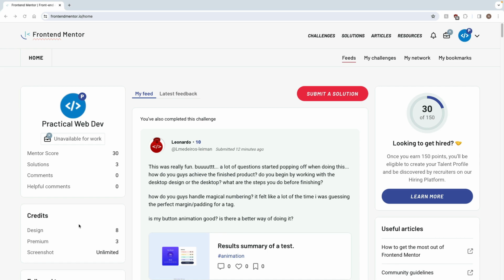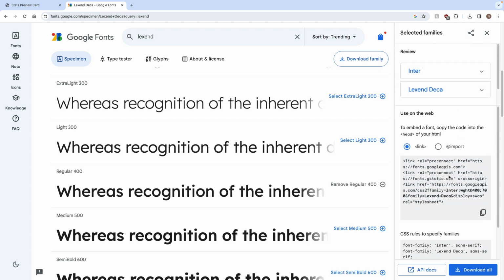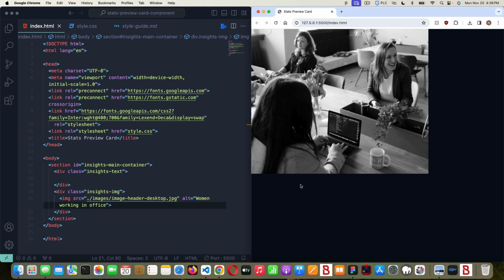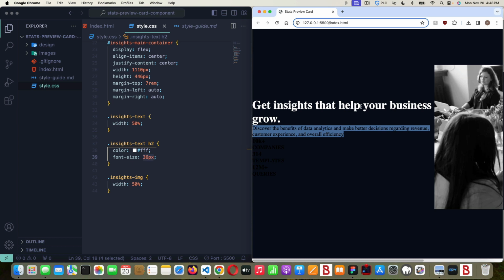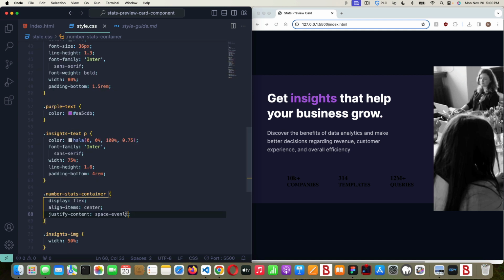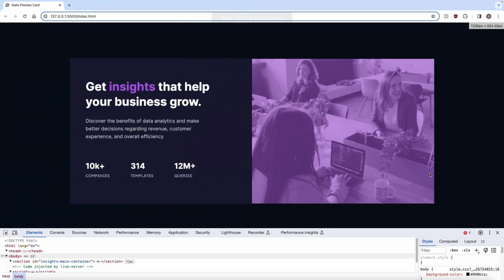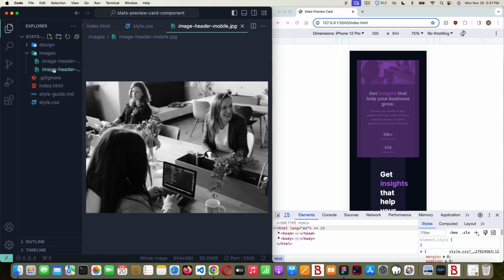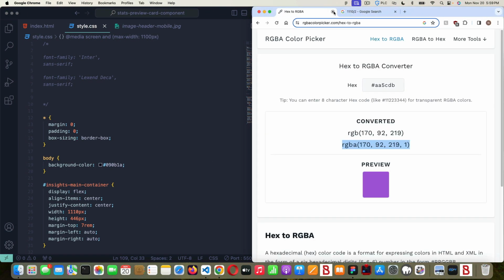Full Project Tutorial - Frontend Mentor Stats Preview Card Component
Today we will build a free project from frontendmentor.io (Stats Preview card Component) using HTML and CSS.

0:00 Project selection
3:02 Environment setup
7:45 HTML skeleton
10:15 Initial styling
21:25 Building the layout
30:21 Desktop styling
47:48 Stats and image alignment
58:21 Purple overlay implementation
1:06:02 Responsive mobile design

0:00 Project selection
3:02 Environment setup
7:45 HTML skeleton
10:15 Initial styling
21:25 Building the layout
30:21 Desktop styling
47:48 Stats and image alignment
58:21 Purple overlay implementation
1:06:02 Responsive mobile design